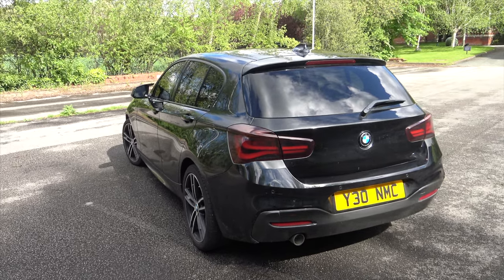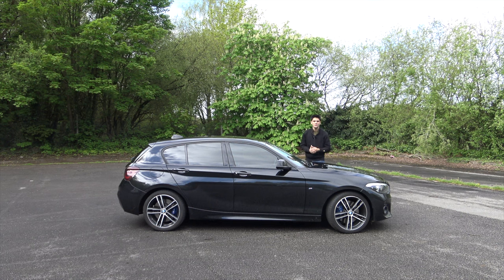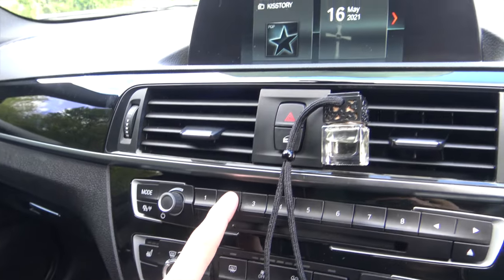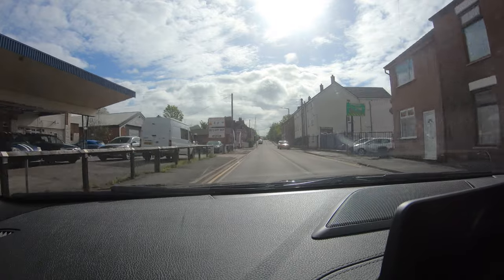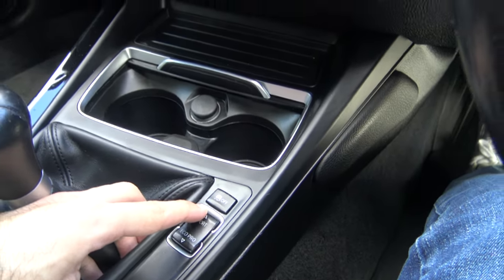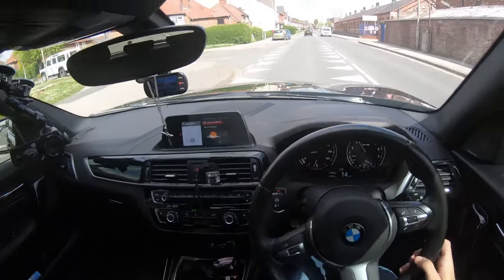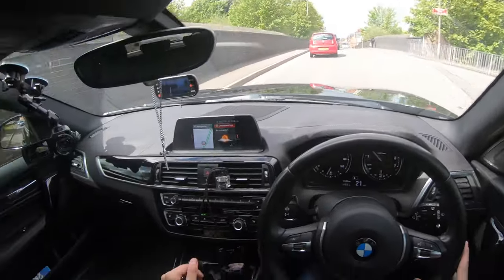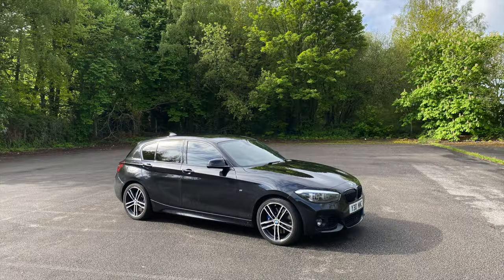2019 BMW 1 Series 118i Review - A Vehicle That Broke The Rulebook?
This particular car is the 2019 BMW 1 Series 118i Shadow Edition with the 1.5L Petrol Engine with 19,000 miles on the clock. This is a tuned example hence note that it felt much faster than the usual stock car.

Chapters;
00:00 Intro
00:49 Engine
01:19 Facts & Figures
01:57 Design
02:18 Rear Seats
02:41 Interior
03:44 Drive
08:39 POV Drive
11:55 Verdict